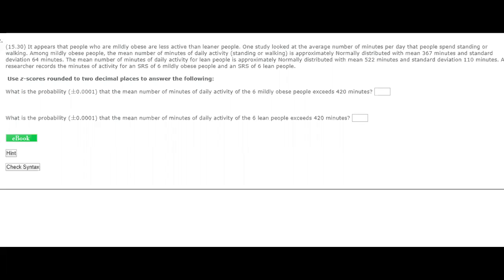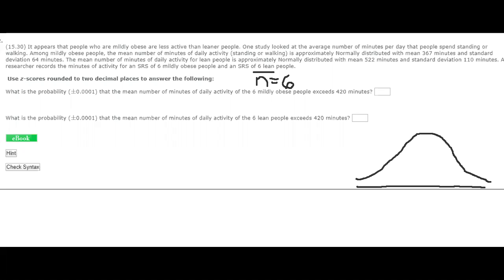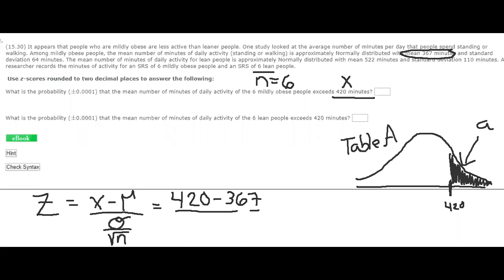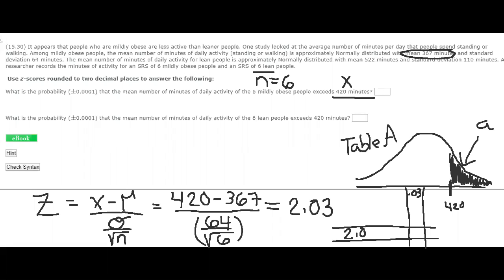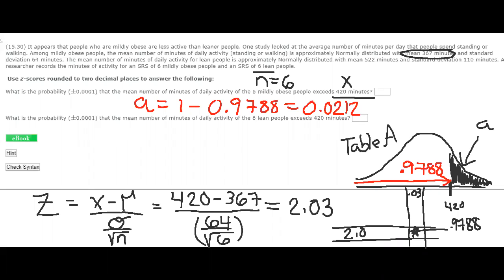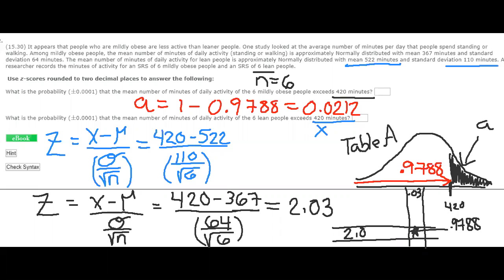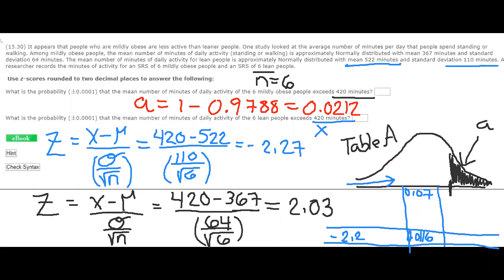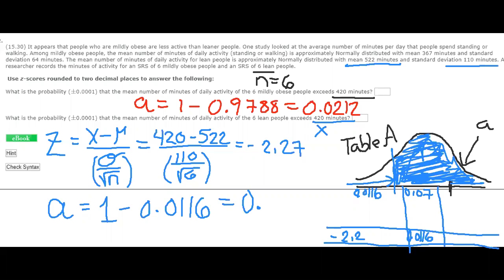(Ch 15 exercise #30) Finding probability from SRS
using z-score and Table-A